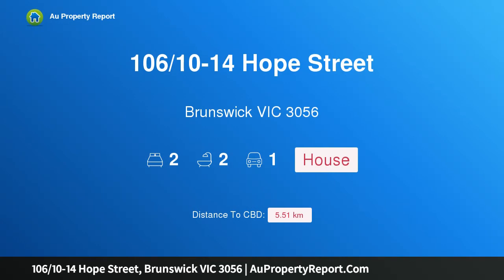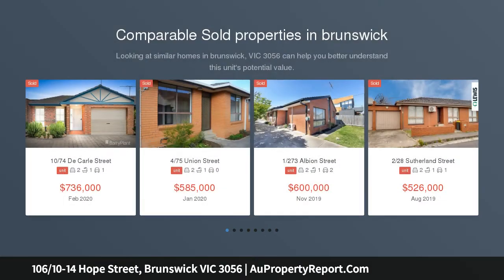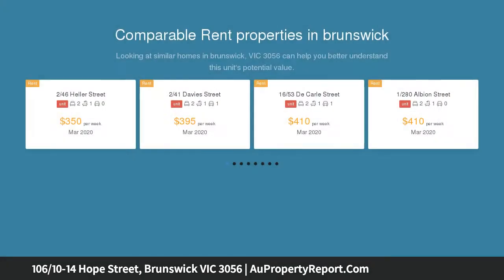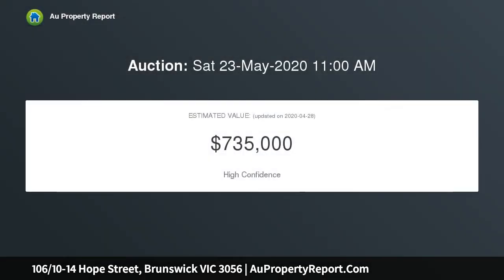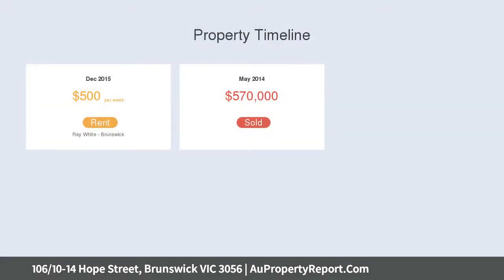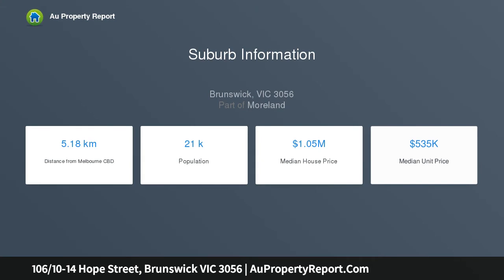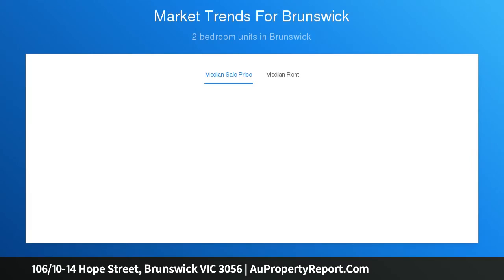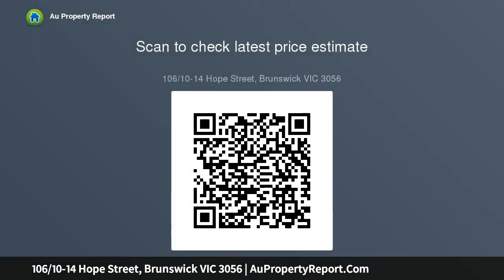106/10-14 Hope Street, Brunswick VIC 3056 | AuPropertyReport.Com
106/10-14 Hope Street, Brunswick VIC 3056
Property Type: house
Bedrooms: 2
Bathrooms: 2
Car Space: 1
Stress free apartment in flourishing neighbourhood